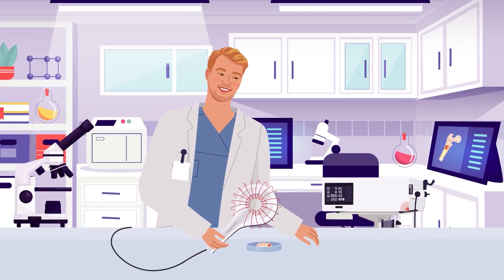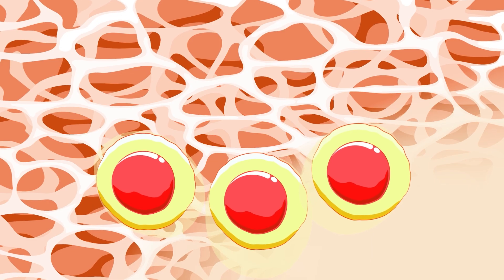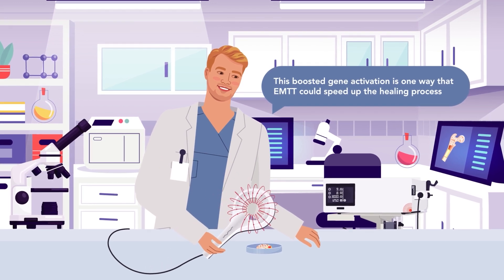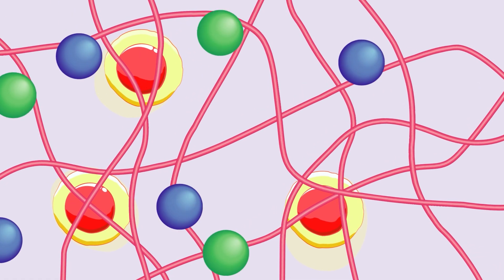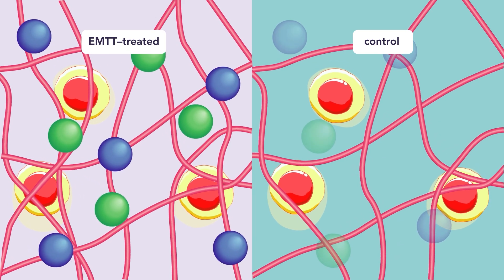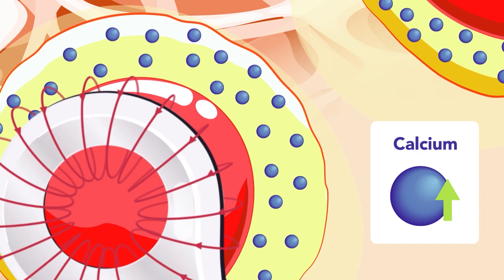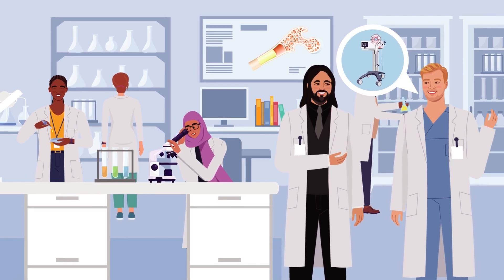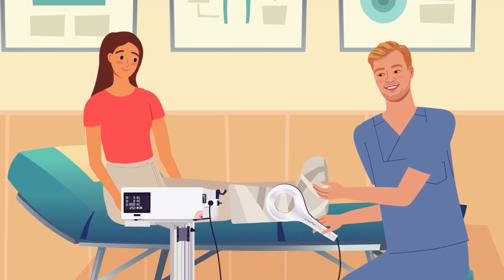Enhancing Bone Tissue Formation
Every day, countless individuals struggle with the slow and uncertain process of bone healing. From sudden fractures, to gradual bone loss from aging – the journey is often long and challenging. Recovery can be slow, leaving bones weak and painful, limiting mobility, and disrupting daily life. In response, scientists are dedicated to finding innovative ways to accelerate and strengthen bone healing. Lennart Gerdesmeyer, Jutta Tübel and their colleagues at the Technical University of Munich recently investigated the potential of an innovative technique called Extracorporeal Magnetotransduction Therapy – or EMTT for short.